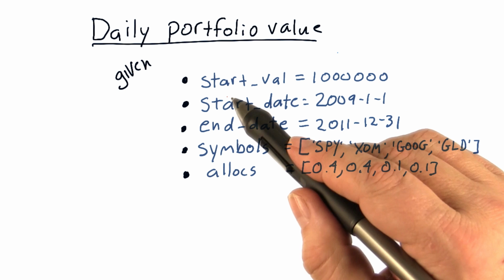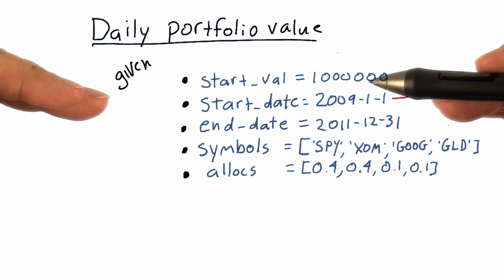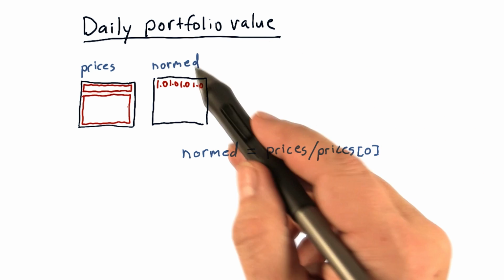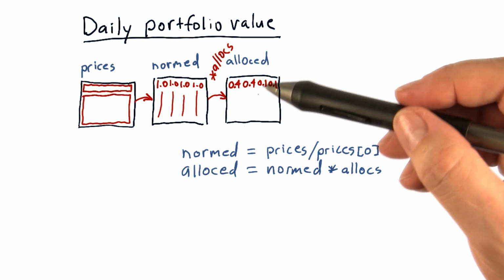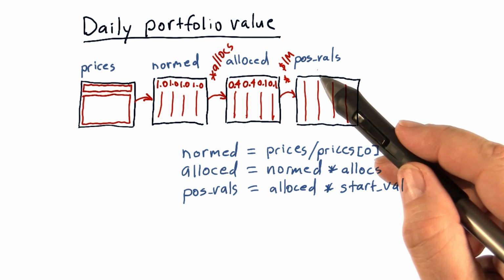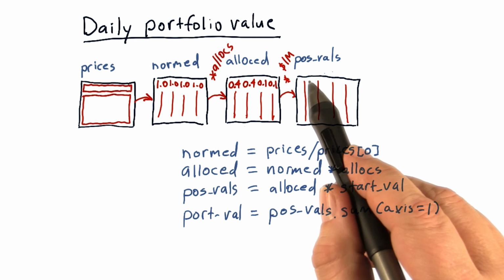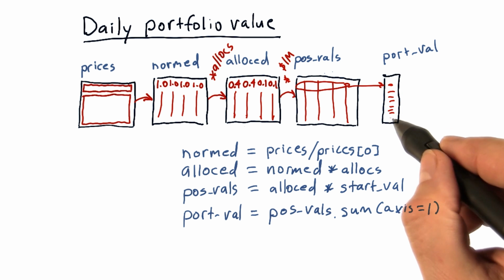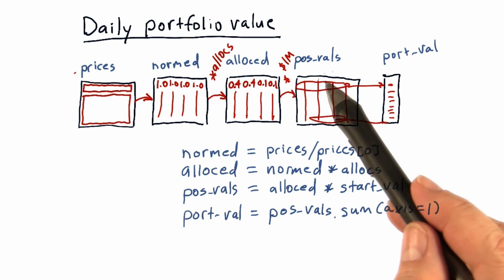Daily portfolio values